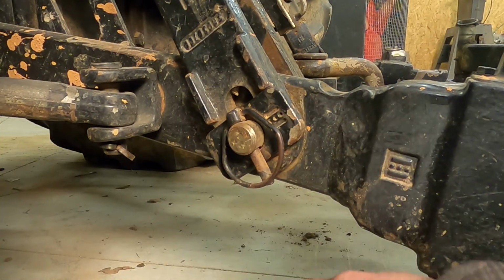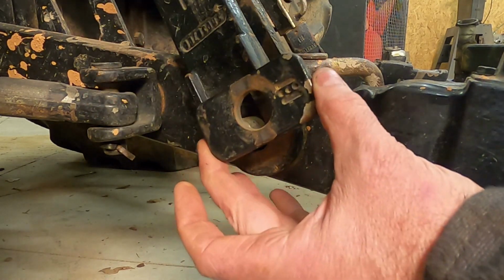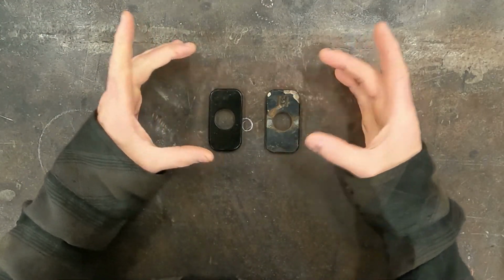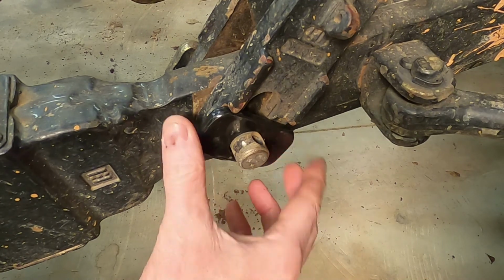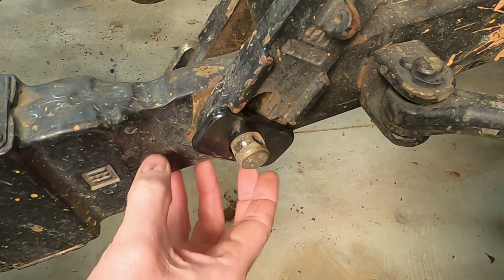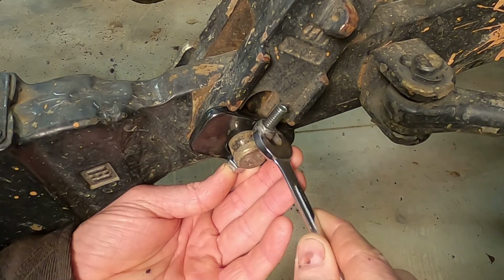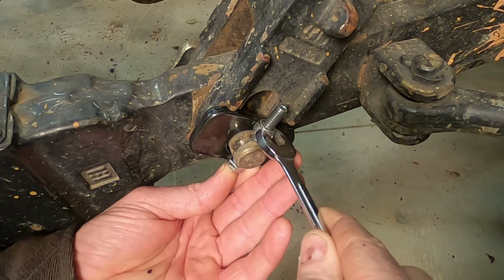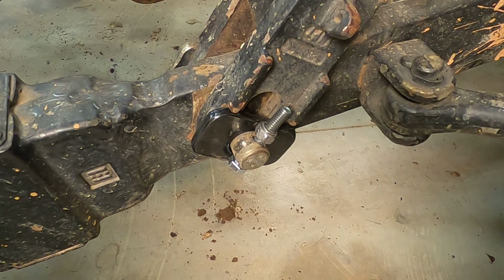Two Quick DIY Shop Projects 3 Point Hitch Link Pin Retainer Plate and Clevis and Tang Hitch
This is a video of two DIY shop projects. The first segment shows how I made a replacement part for my tractor’s 3 point hitch. The second segment shows how I made a clevis and tang type trailer hitch. I made this hitch for the local High School marching band so they could pull their instrument carts to and from the field.